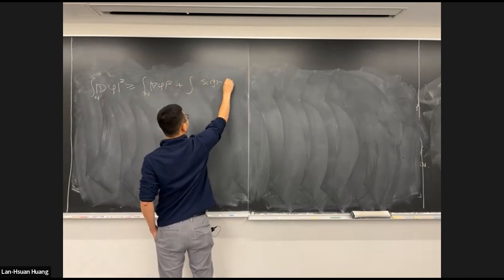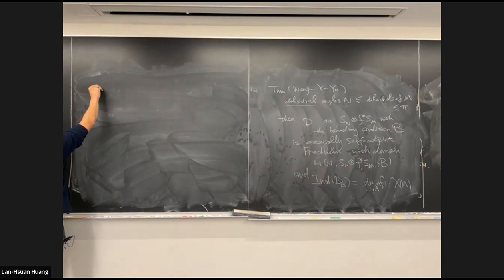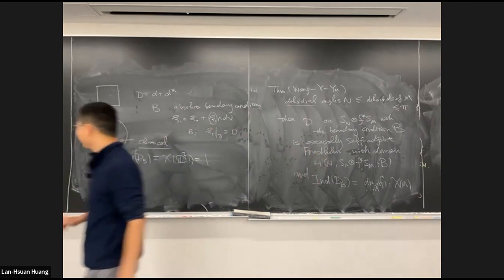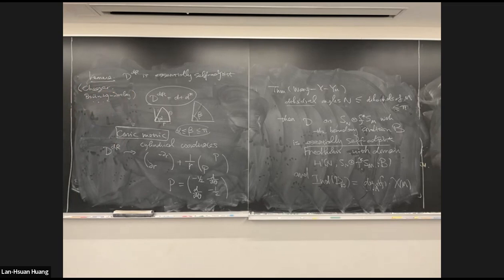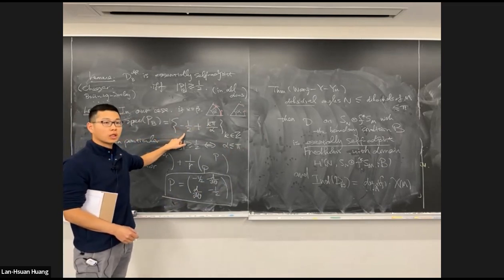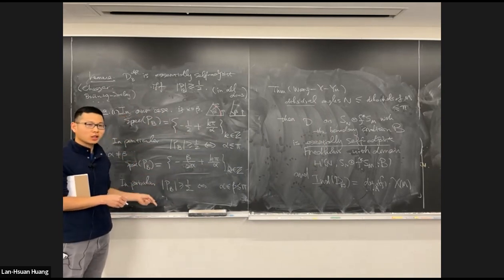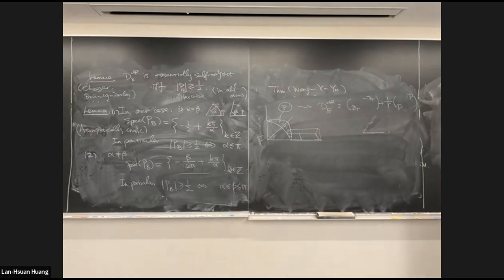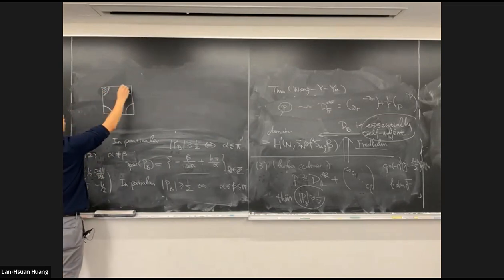Zhizhang Xie | Gromov’s dihedral extremality/rigidity conjectures and their applications III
General Relativity Workshop  5/4/2022

Speaker: Zhizhang Xie, Texas A & M

Title: Gromov’s dihedral extremality/rigidity conjectures and their applications III

Abstract: Gromov’s dihedral extremality and rigidity conjectures concern comparisons of scalar curvature, mean curvature and dihedral angle for compact manifolds with corners. They have very interesting consequences in geometry and mathematical physics. The conjectures themselves can in some sense be viewed as “localizations” of the positive mass theorem. I will explain some recent work on positive solutions to these conjectures and some related applications (such as a positive solution to the Stoker conjecture). The talks are based on my joint works with Jinmin Wang and Guoliang Yu.